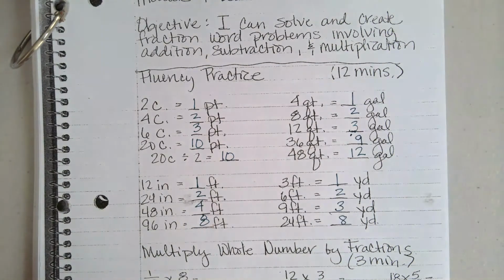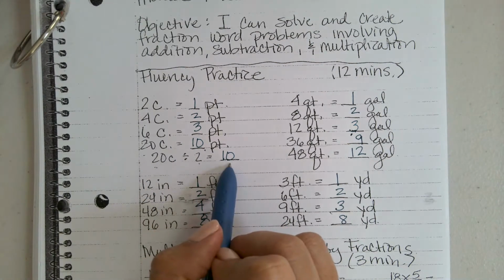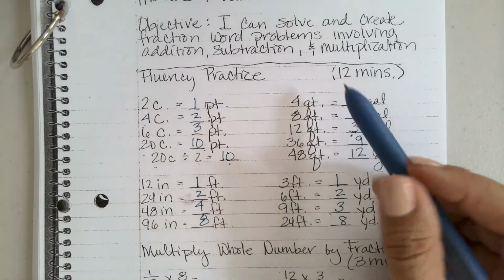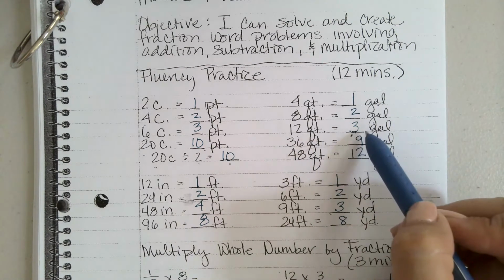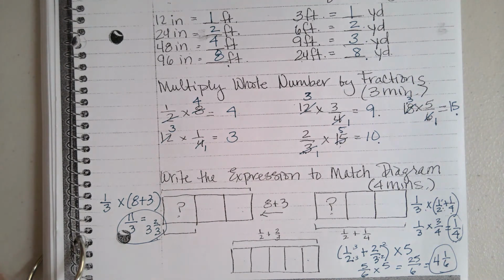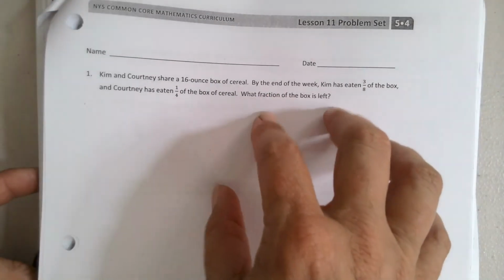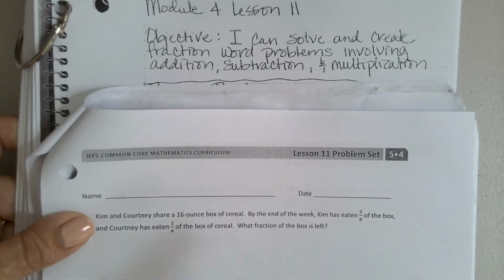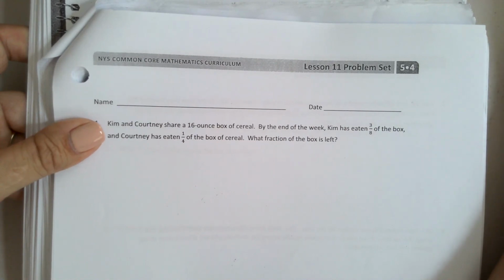M. 4 L. 11 Part 1